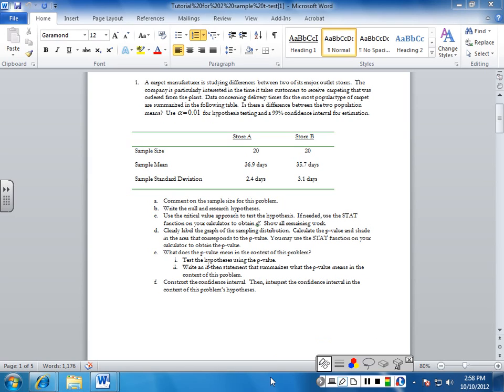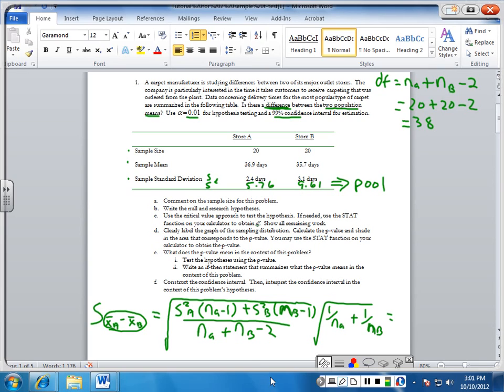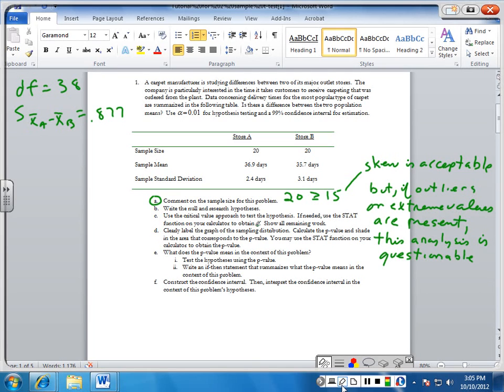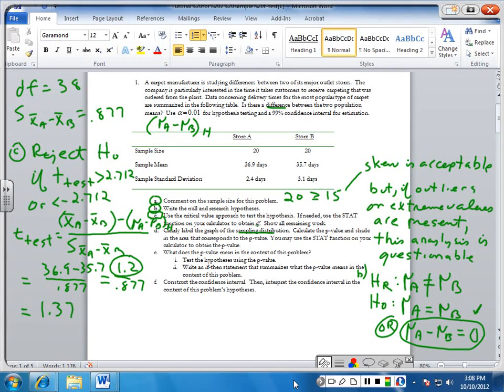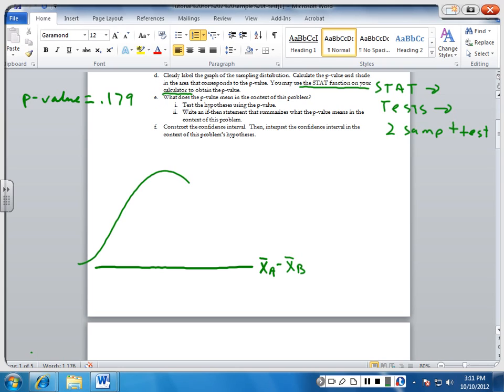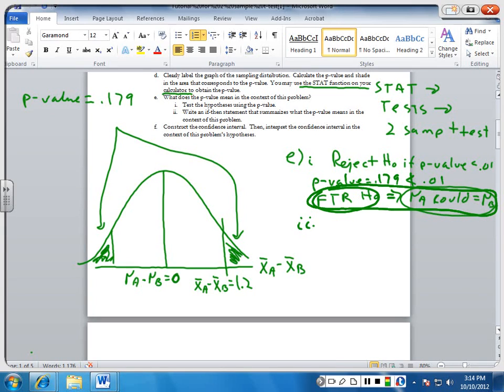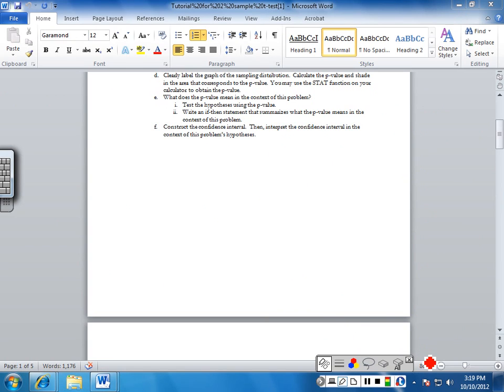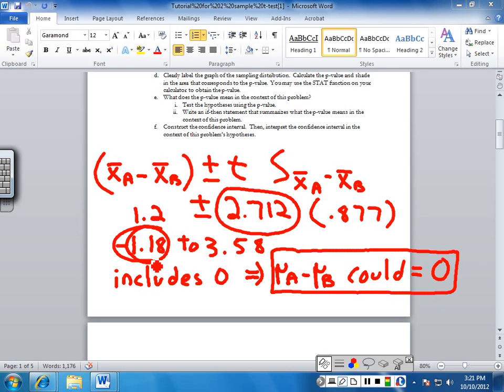Number1, 2 sample t